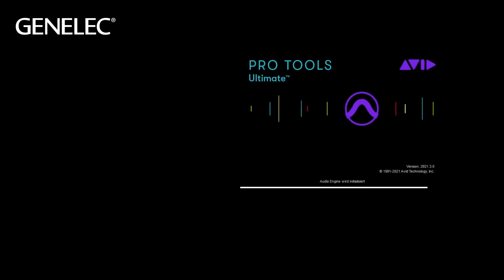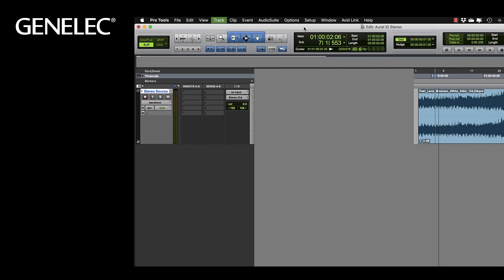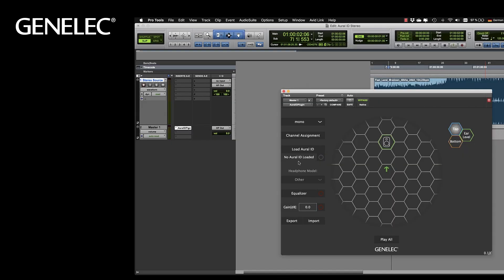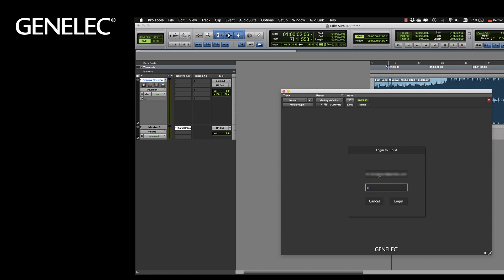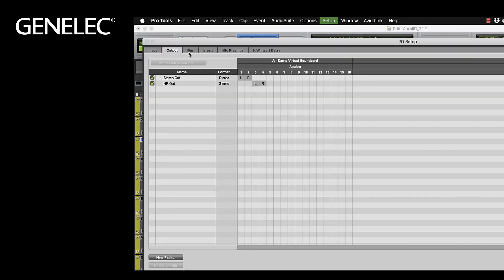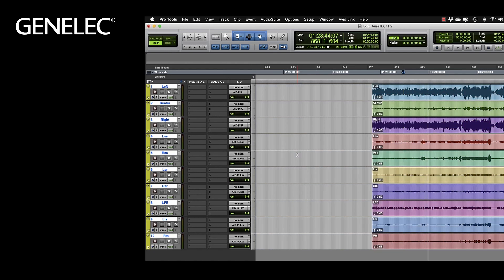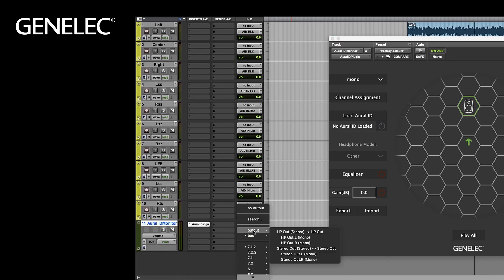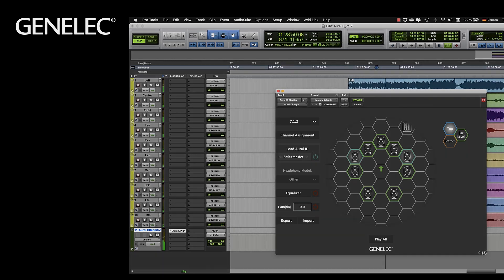Genelec Aural ID | Setup guide for ProTools DAW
A quick setup tutorial for the ProTools DAW so you can start using your Aural ID HRTF and the Aural ID plug-in for both stereo and immersive projects.

00:00 Intro

Stereo Projects
00:06 I/O setup
00:37 Insert Aural ID plug-in
00:53 Select channel format - ‘Stereo’
00:56 Load personal HRTF

Immersive Projects
01:15 I/O setup
01:57 Insert Aural ID plug-in and assign output ‘Headphones’
02:06 Select correct channel format & load HRTF